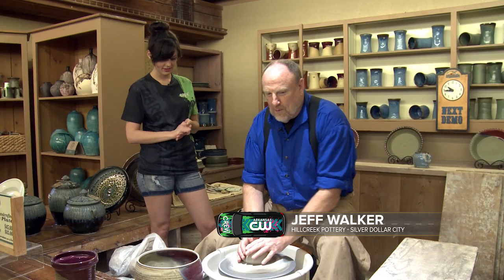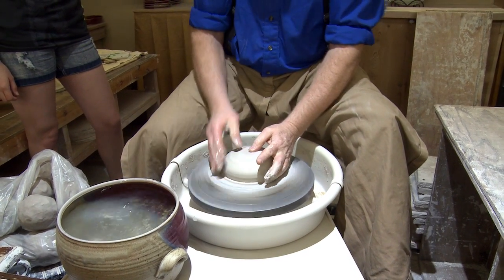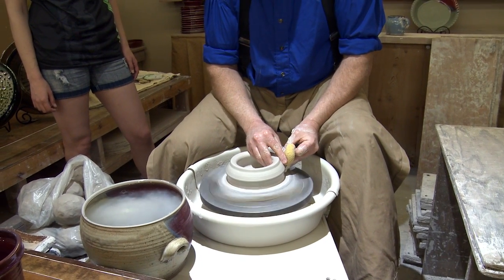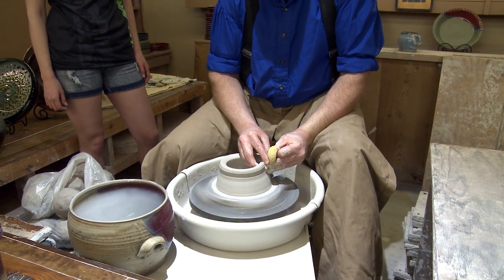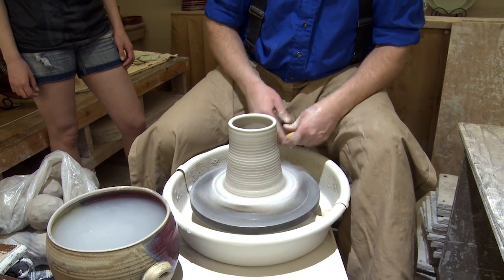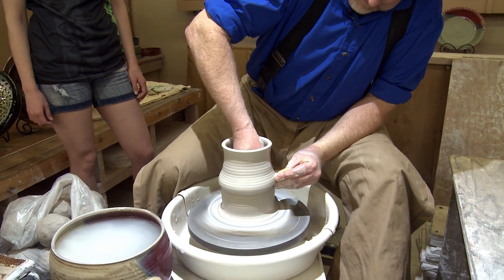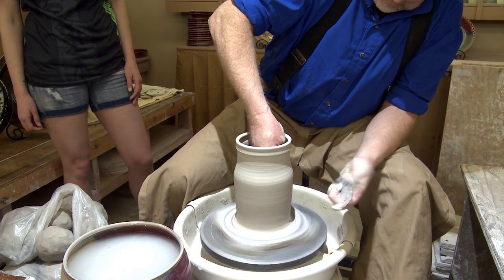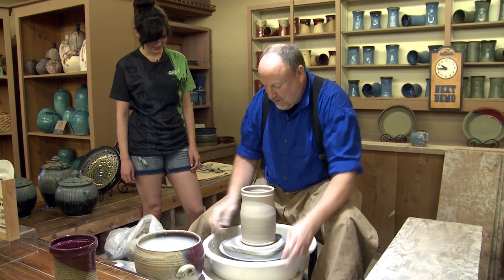Do the Ozarks - Silver Dollar City : Hillcreek Pottery PT.2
Kaitlyn talks to Jeff Walker of Hillcreek Pottery in Silver Dollar City.